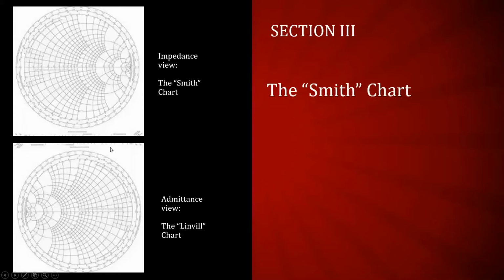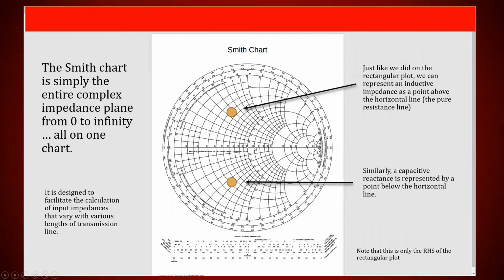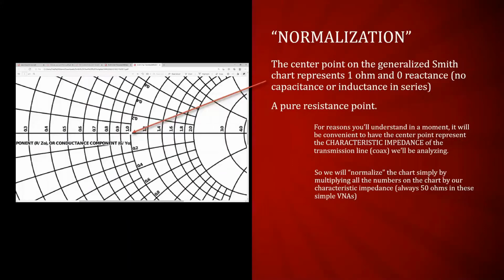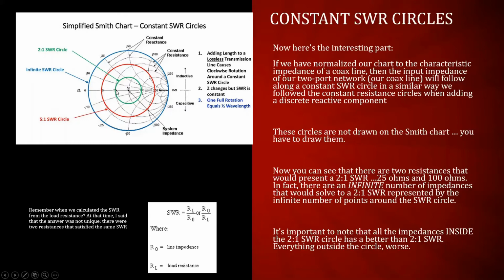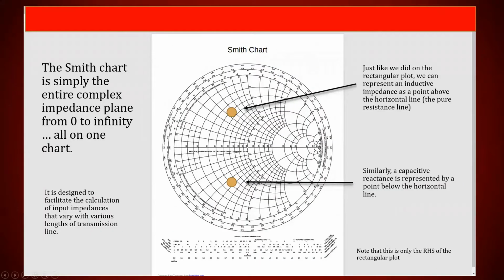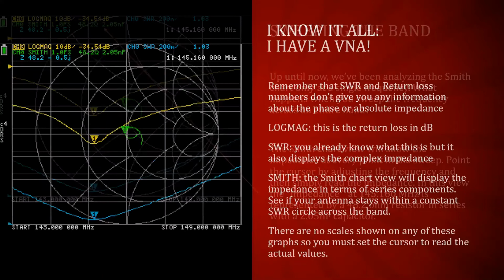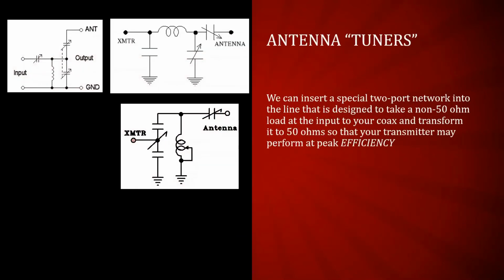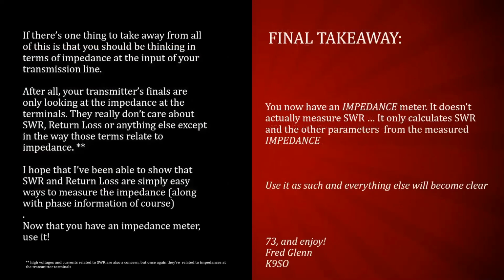You Have a VNA Now What - Part 3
In this part Fred explains "Smith" chart.